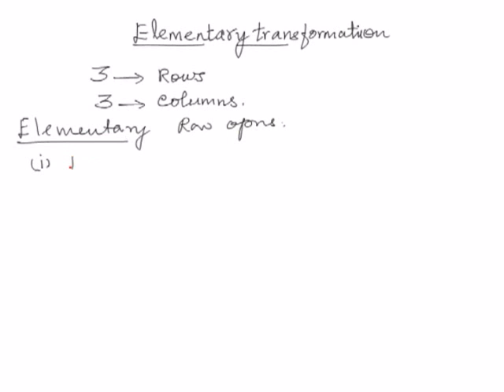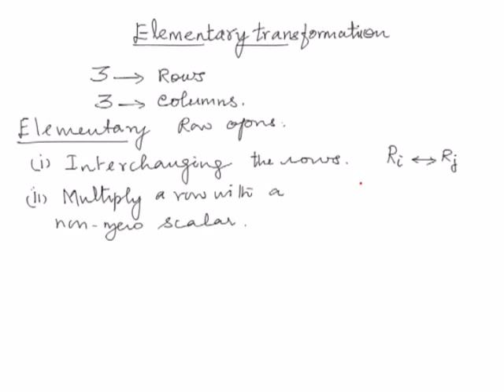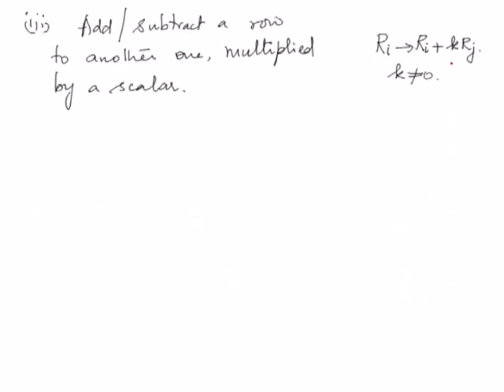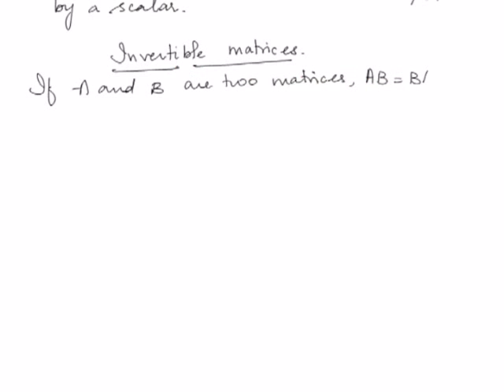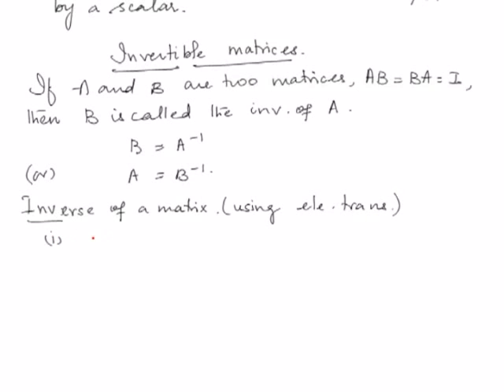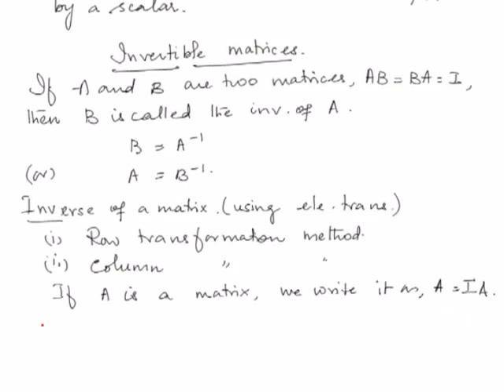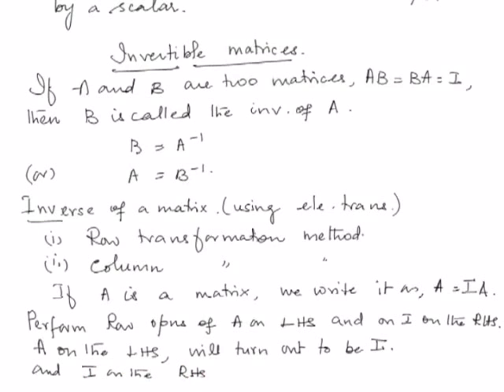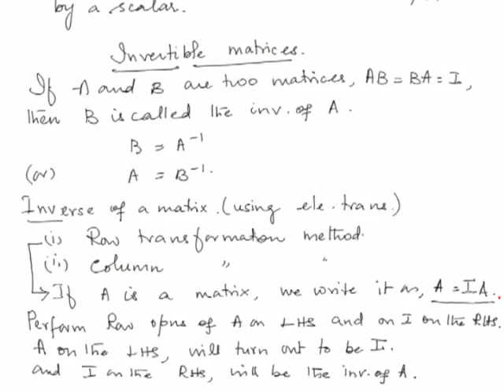Matrices Elementry Transformation